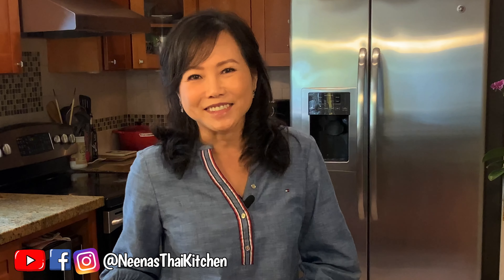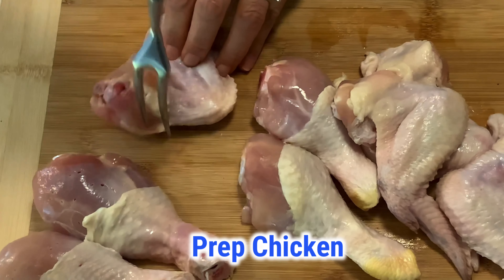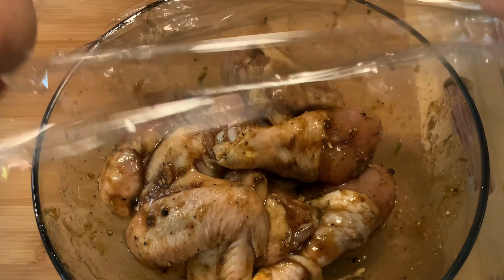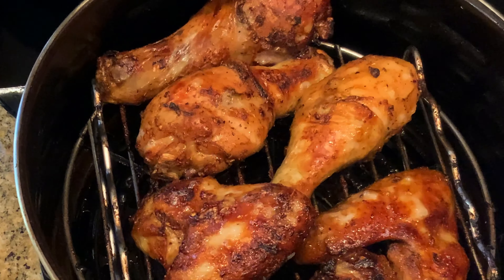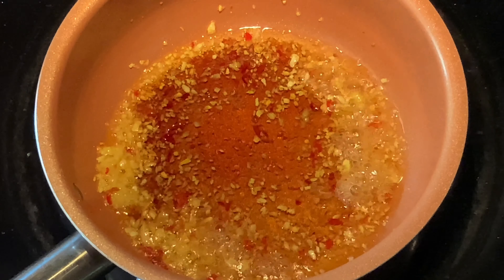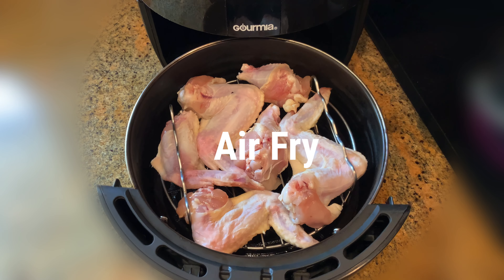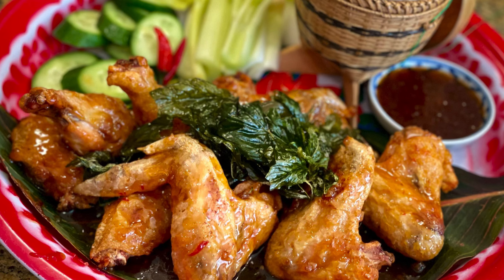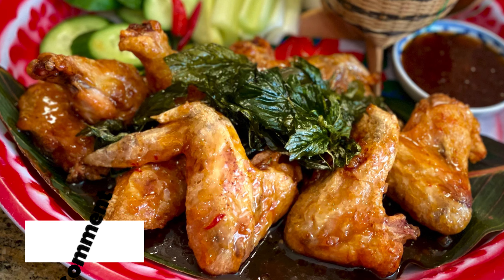My Thai Chicken Wing Recipe - 2 Ways | Neena's Thai Kitchen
RECIPE - Sweet & Spicy and Garlic & Soy Thai Chicken Wings

This is another episode of ranchrecipe from 99 Ranch Markets. I'll show you how to make my two favorite chicken wings. One is sticky, sweet, and spicy and the other favorite of mine has a lot of fresh garlic and soy sauce. Both are very popular!

Thai Sweet and Spicy Chicken Wings – Crispy wings with sweet and spicy Thai seasoning. Crazy delicious wings you can't stop eating! It’s great for appetizers and perfect with warm sticky rice.  It was one of the most popular appetizers when I owned a Thai restaurant for 22 years.

Thai Garlic Soy Chicken Wings – Simply and easy recipe, great for kids or anyone in the family and perfect with warm sticky rice or steamed rice.
Which recipes do you like?  I like both. 😊

Thai Sweet & Spicy Chicken Wings

Ingredients:

1.5 – 2 lb
chicken wings
3 tbsp
cooking oil
2 tbsp

2 tbsp
oyster sauce

tomato sauce/ pasta sauce/ or ketchup
1.5 tbsp
lemon juice or 1 tbsp lime juice
1 tbsp
chopped garlic or more if you love garlic
1 tbsp

1 tbsp
soy sauce

fish sauce

1 tsp
grated ginger
1-3
fresh Thai chili or ¼ tsp chili flake
1 cup
basil leave - optional
1/3 cup
sugar

Instructions:

Prepare wings
By Air Fryer:
Preheat Air Fryer to 400 degrees F (200 degrees C).
Oil the cooking rack, place chicken wings on it.  Air Fry for 15 minutes, flip to another side and air fry for another 10-15 minutes, until golden brown. Move to serving dish/platter.
By Deep Fry:
At high heat, fill up the oil to 2 -3 inch deep
Fry basil leave first and set it aside - Optional
Fry chicken wings for about 15 minutes or until golden brown, flip it from time to time.  Move to serving dish/platter.

Hot Sweet Spicy Sauce
At medium heat, in a medium skillet sauté garlic, ginger and chili in cooking oil until soft.  Add tomato sauce, oyster sauce, soy sauce, fish sauce, sugar, lemon juice and sugar.  Reduce to low heat, sauté for about 5 minutes or until the sauce thickens, adding cornstarch is optional.  Let it cool down and pour over crispy chicken wings, top with fried basil leaves….Enjoy!

Thai Garlic Soy Chicken Wings

Ingredients
1.5 - 2 lb chicken wings or drumsticks
1 – 2 tbsp minced garlic
2 tbsp oyster sauce
1 tbsp soy sauce
1 tbsp black soy sauce - optional
1 tbsp palm or brown/regular sugar
1 tbsp cilantro stem (4-5 stems)
½ tbsp fish sauce
1 tsp white peppercorns or powder

Marinate Chicken:
Poke with forks to get the marinade into chicken. Use a knife to cut a little next to the bone to help the chicken cook faster
Combine all marinade ingredients in a large mixing bowl.
Marinate chicken for at least 1 hours, preferably overnight in the refrigerator. Bring them to room temperature before cooking.

Grilling:
Preheat your grill medium low 250 – 300 F (120 – 150 C) Clean & oil    the grill.
Place chicken skin side up, cover it, check and flip over from time to time every 3-5 minutes.  Coat chicken with the leftover marinade for more flavor and moist.
Total grill time is about 20 – 25 minutes depending on the size of the chicken or until cooked.  The chicken should reach 165 F.
Air Fryer:
Preheat your air fryer to 380° F

Please chicken skin side down onto the basket.  Air fry for 8 minutes then flip to the other side and air fry for another 8 minutes. Coat chicken with the leftover marinade for more flavor and moist.
Check if it’s cooked by checking the temperature 165 F.  If it’s not fully cooked, air fry another 2-3 minutes each side.